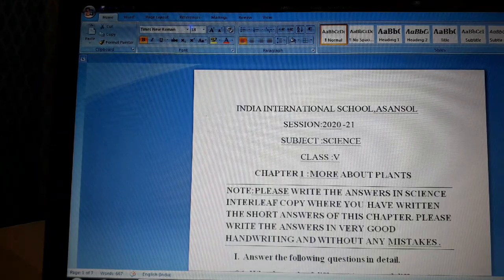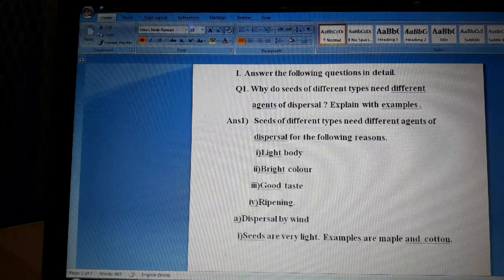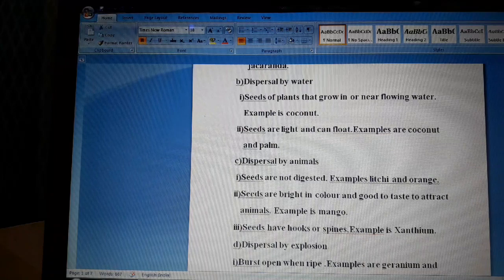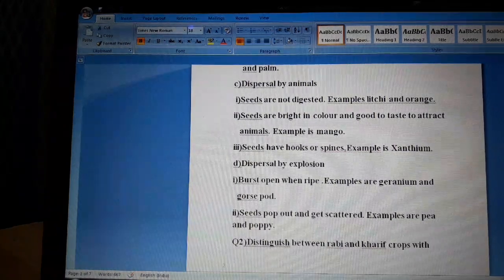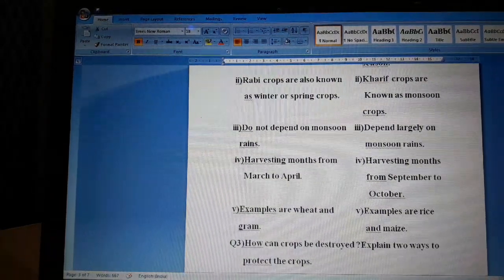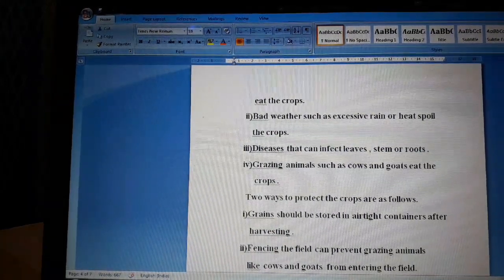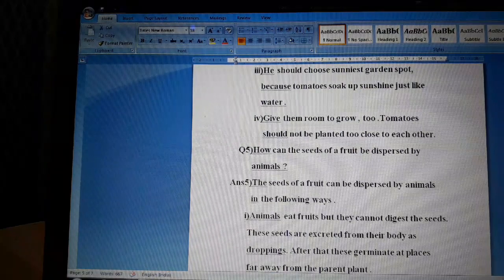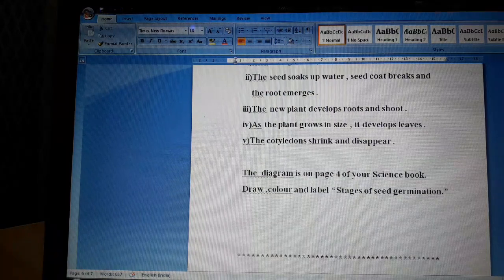EXPLANATION OF ANSWERS IN DETAIL CLASS-5 ,CHAPTER-1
MORE ABOUT PLANTS